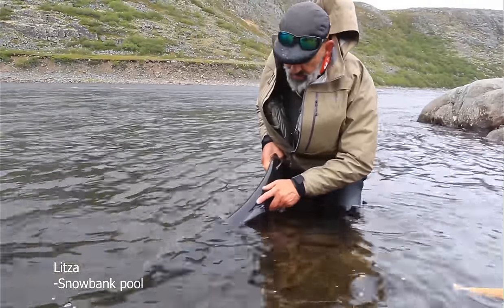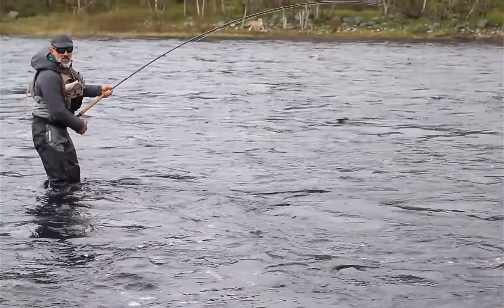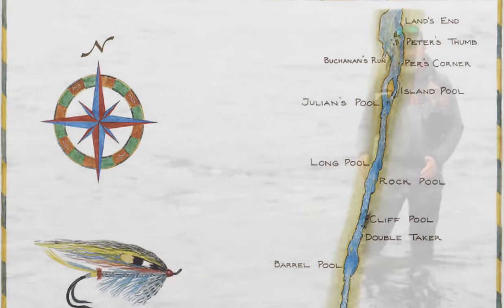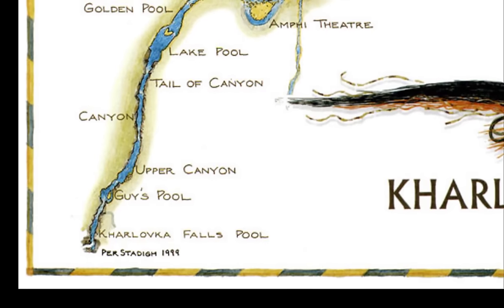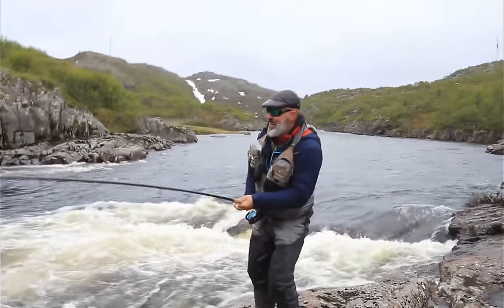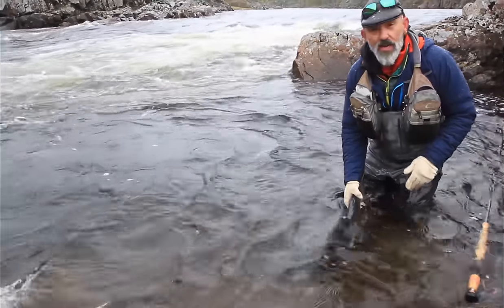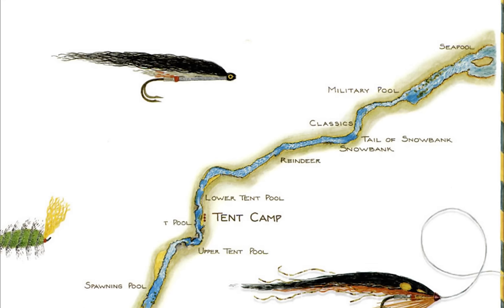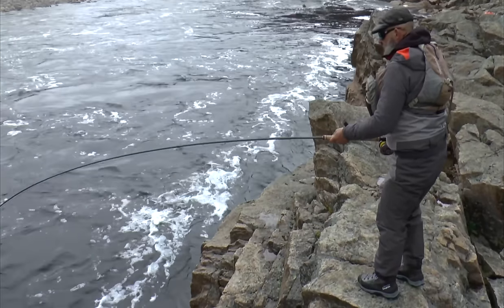Kharlovka & Litza – The Russian Dream Rivers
Follow Mikael to his favourite salmon rivers! The Kharlovka and Eastern Litza in the Atlantic Salmon Reserve on the Kola Peninsula are two magical rivers, in a Russian salmon paradise. Watch some great fights in the famous pools and learn more about these rivers.